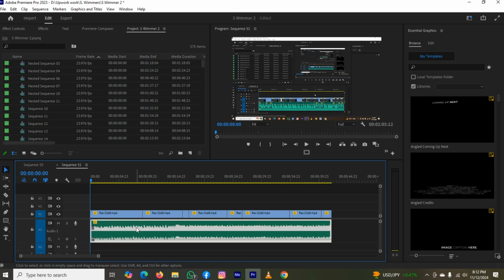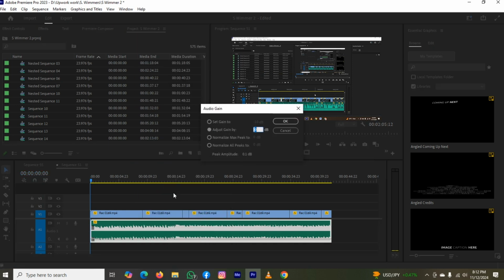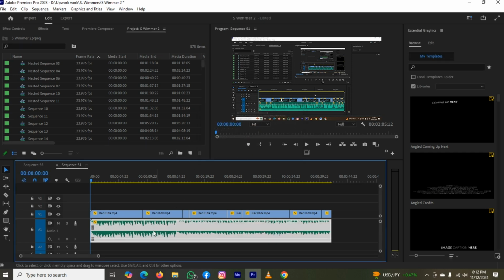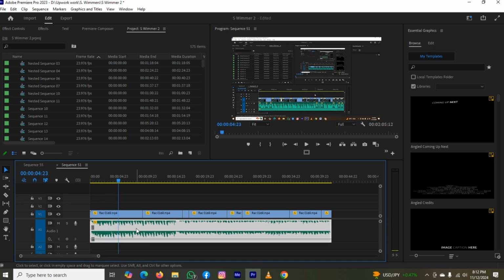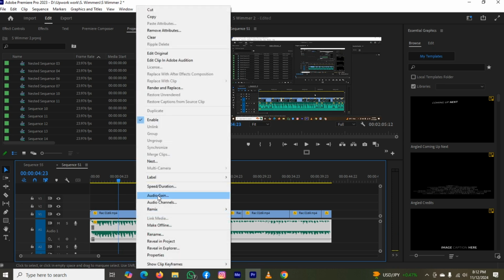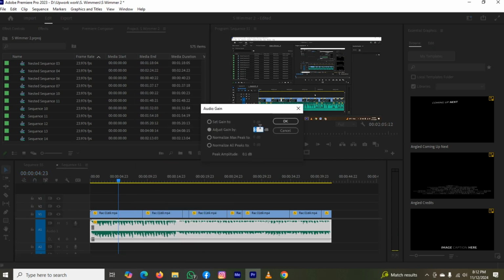How to Gain Audio in Premiere Pro (best explanation)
How to Gain Audio in Premiere Pro.
Welcome to this adobe premiere pro tutorial. Want to know how to gain audio in Premiere Pro? This video tutorial has you covered! Learn how to increase audio gain in Adobe Premiere Pro and make your audio levels just right. From boosting sound quality to mastering audio adjustments, we’ll cover all the steps to improve your videos. Elevate your sound with effective gain settings in Premiere Pro. Make your video audio shine with these tips!